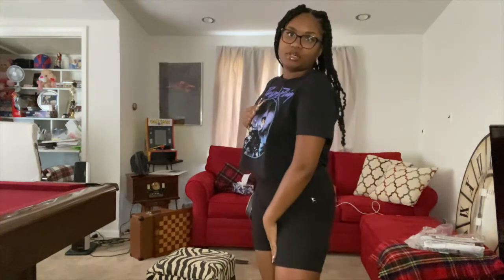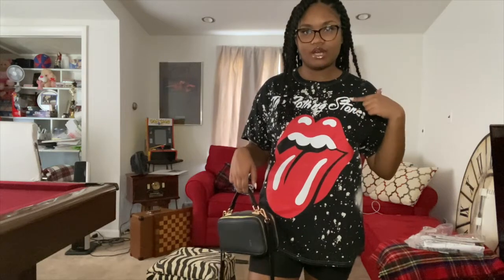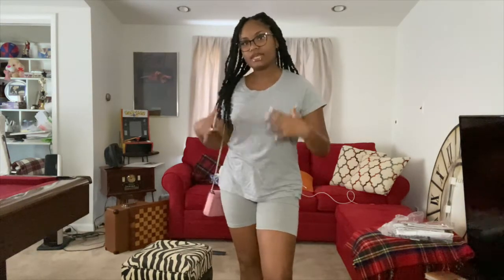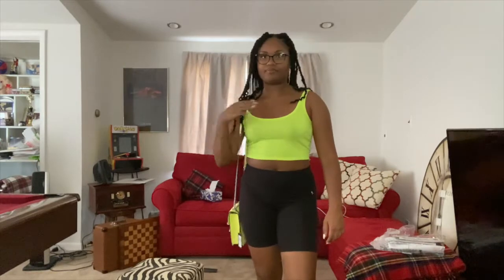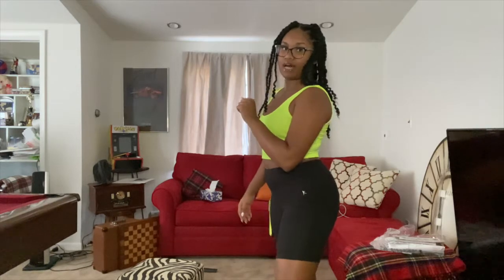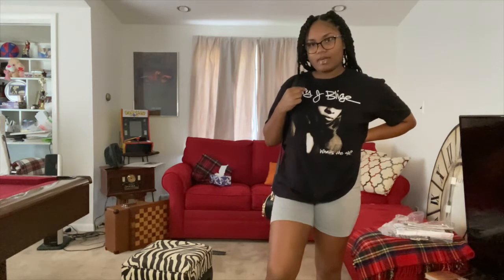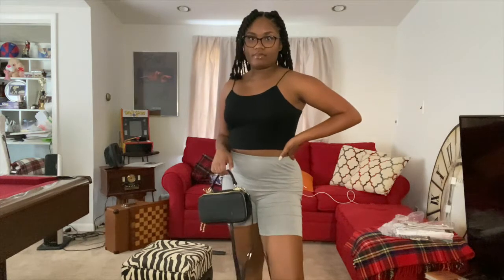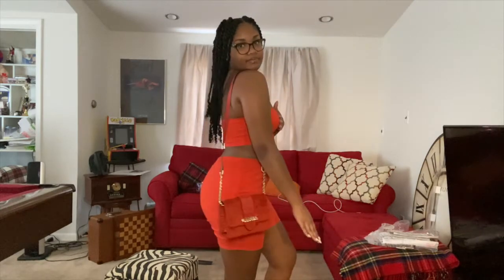STYLING BIKER SHORTS 2020!! | Life with Lisa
In this video I styled a couple outfits with biker shorts so if you liked this video or the content on my channel, hit the like button, comment, and most importantly SUBSCRIBE‼️. Turn on my post notifications to be notified when I upload videos!!

~Q&A~
name: ellisa
age: 17
recording device & editing software: iPhone 11 & iMovie